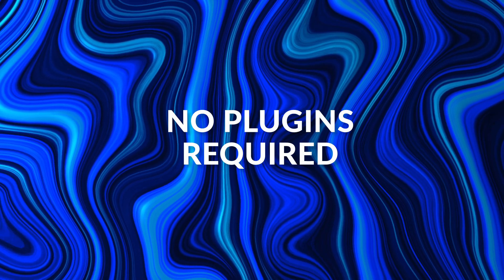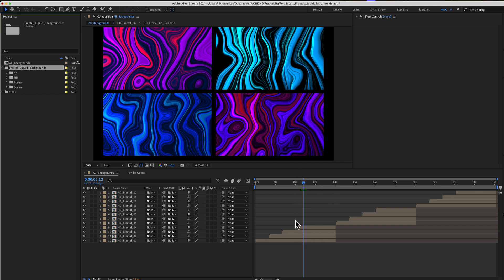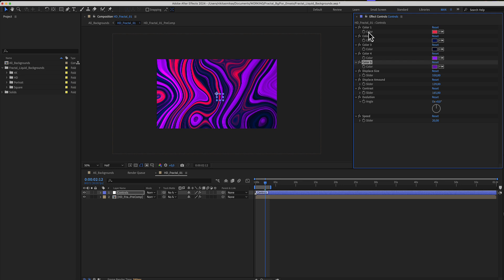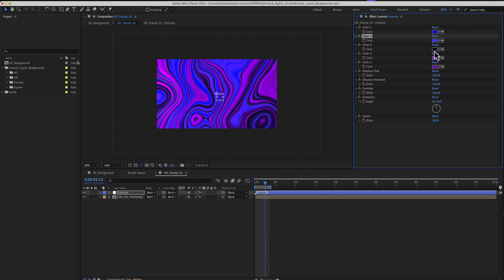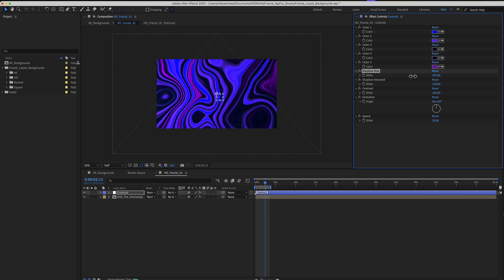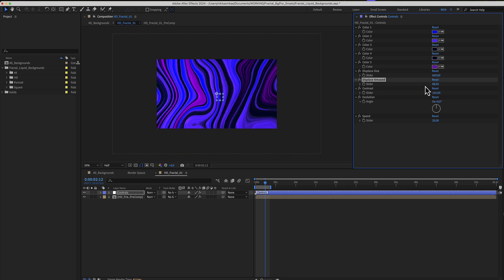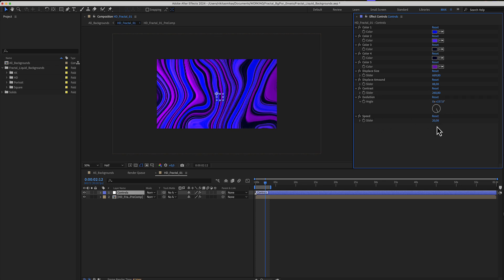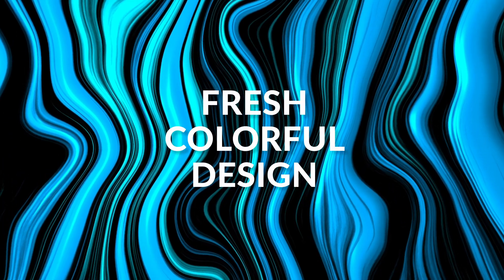Fractal Liquid Background After Effects Tutorial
Fractals are a powerful tool in the motion graphics designer’s arsenal, offering endless possibilities for creativity and innovation. Whether used for subtle backgrounds or as the centerpiece of an animation, fractals bring a unique and captivating element to motion graphics. Fractals are frequently used in music videos visuals, advertising, sale videos, product promos, virtual reality creating abstract and dynamic backgrounds or textures that can add depth and interest to a scene.
Compatible with Adobe After Effects and Premiere Pro.